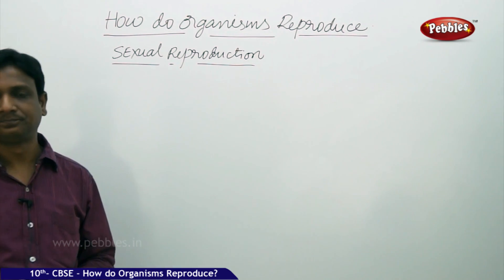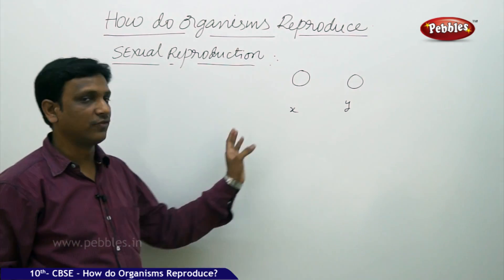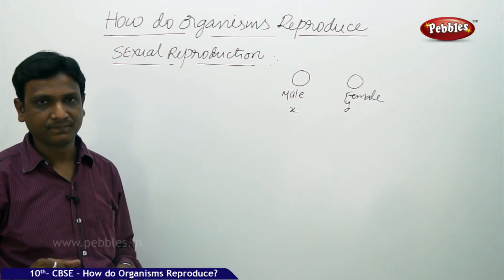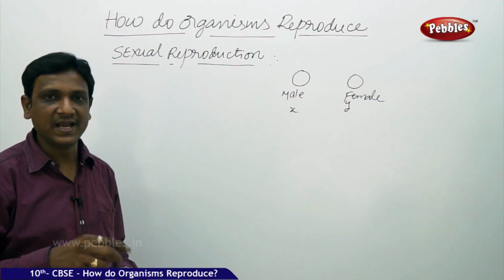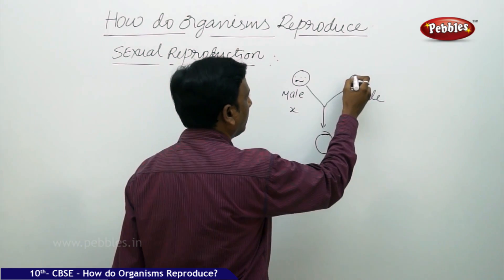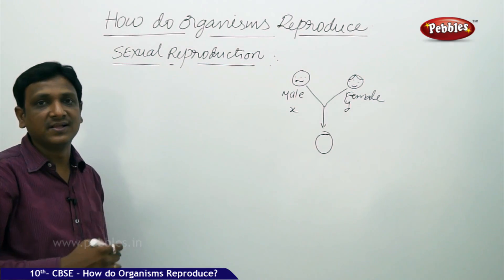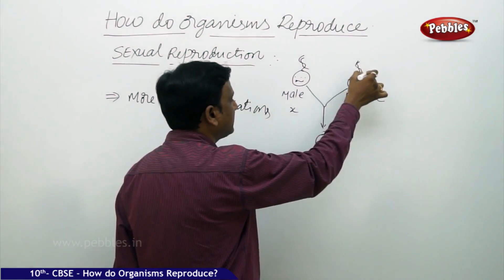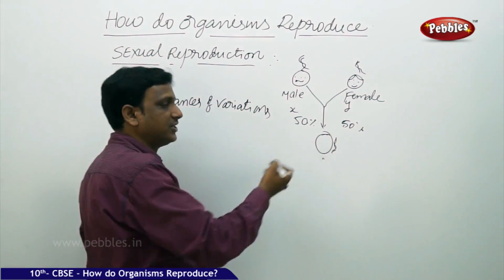Sexual Reproduction |How do Organisms Reproduce |Biology |CBSE Class 10 Science